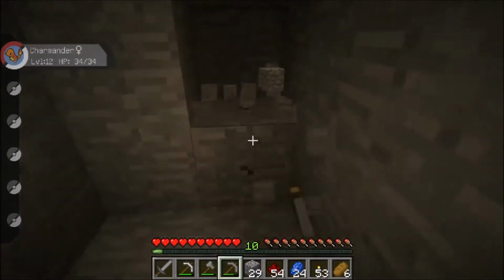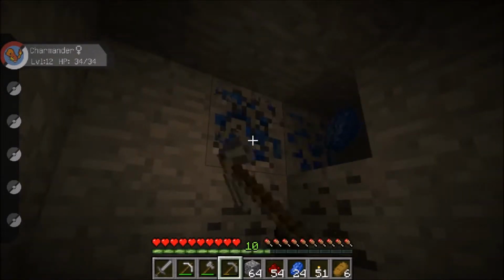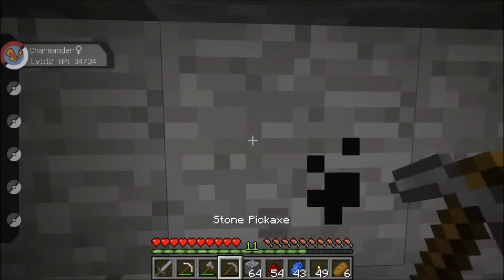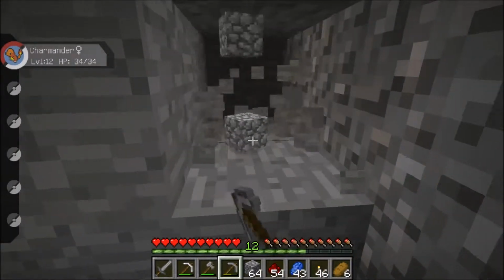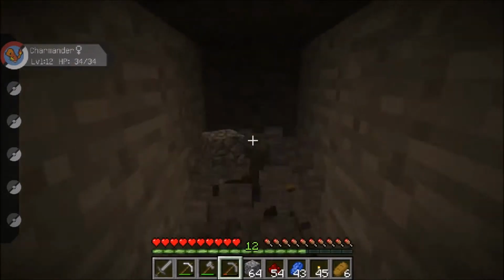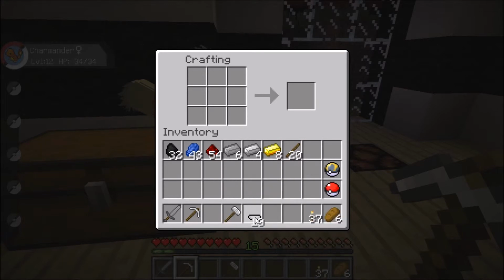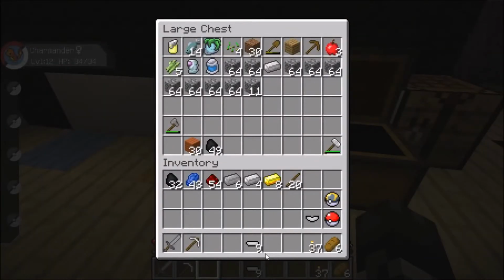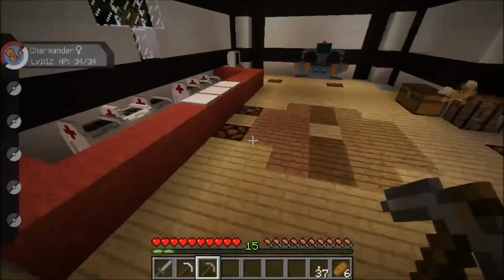PixleMon Episode 3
Another Episode Of Pixlemon were I Get Started With pokeball Making